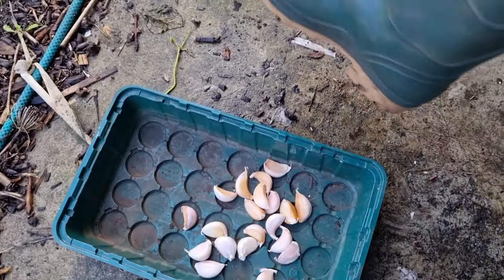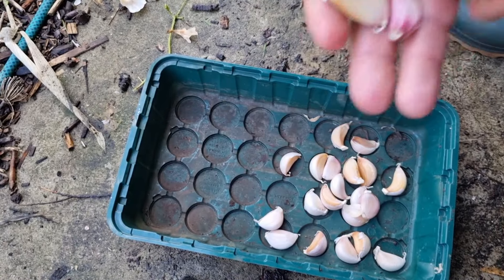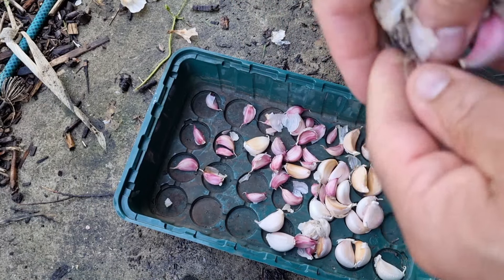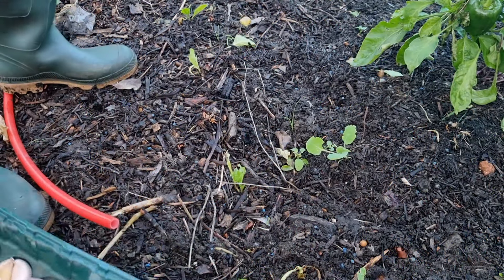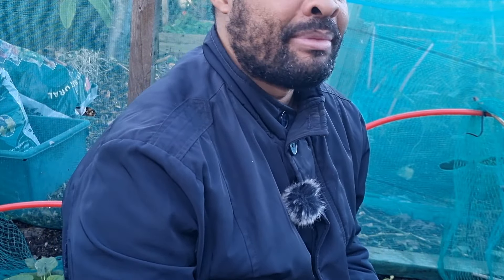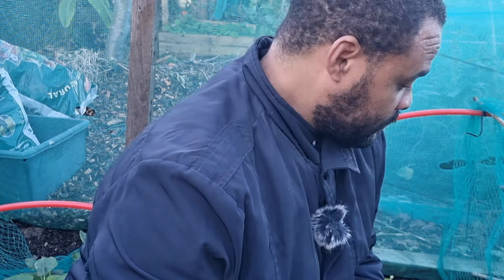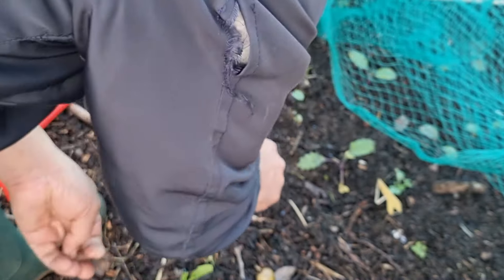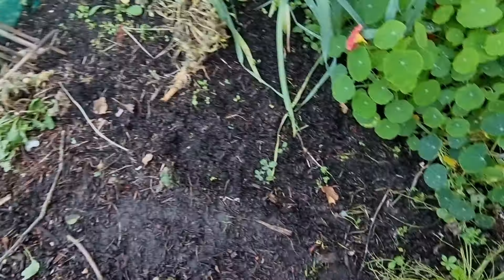Grow PERFECT Garlic Every Time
planting garlic in the autumn will allow your garlic to develop in to a bulb when it comes to harvesting time, because the cold is need to grow the perfect garlic bulb. I'll show you how to plant garlic to get the best results! From choosing the right garlic variety for you grow zone to preparing the soil, planting, and mulching, I’ll cover everything you need to know for a successful garlic crop. Garlic is easy to grow and perfect for home gardens, providing you with delicious, fresh cloves year-round.